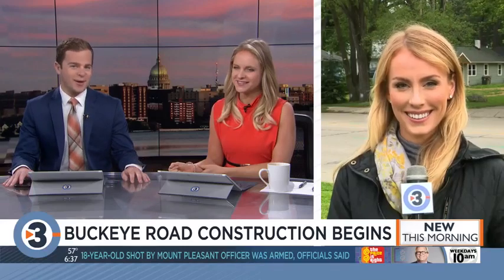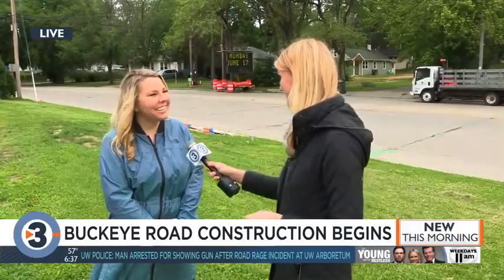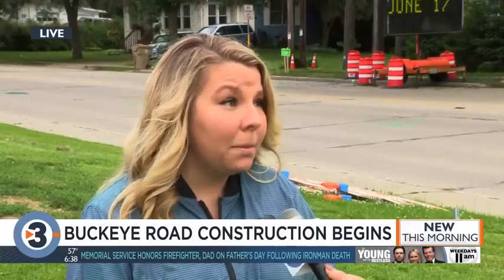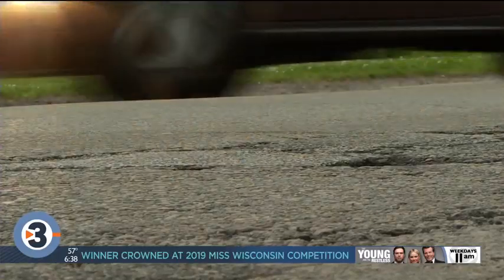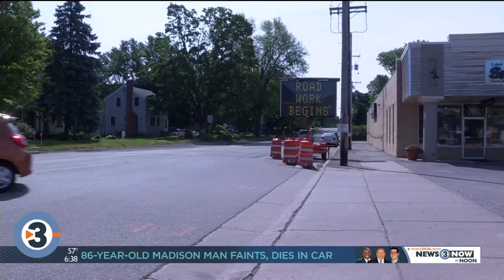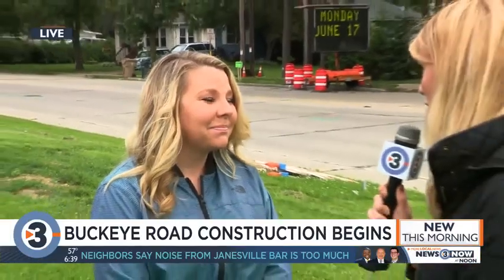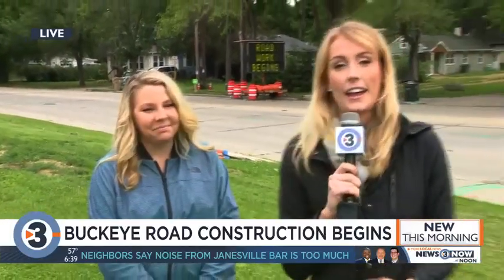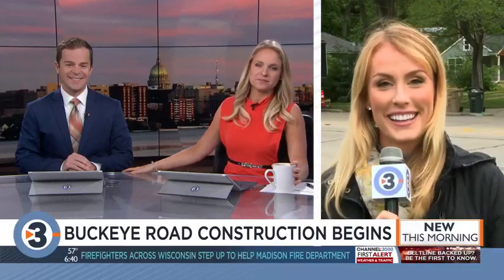Buckeye Road construction project begins in Madison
Here's an update to some of the major projects going on in the Madison area.